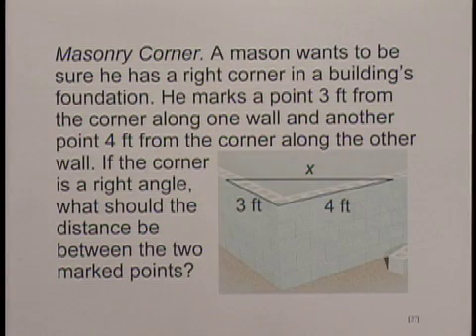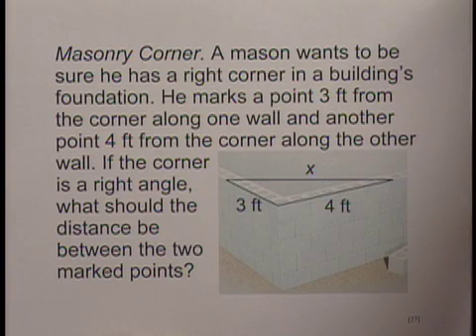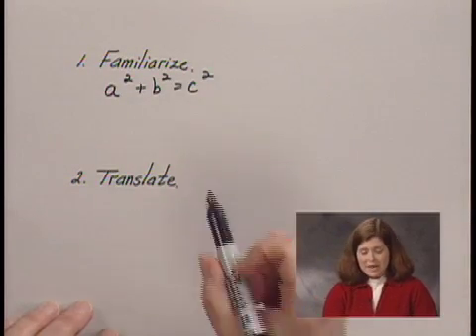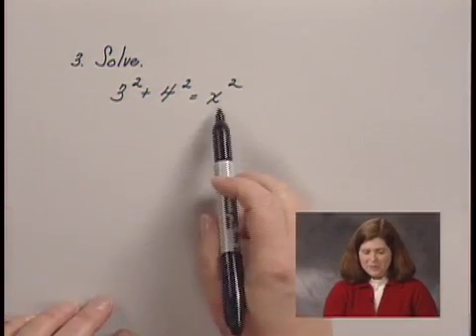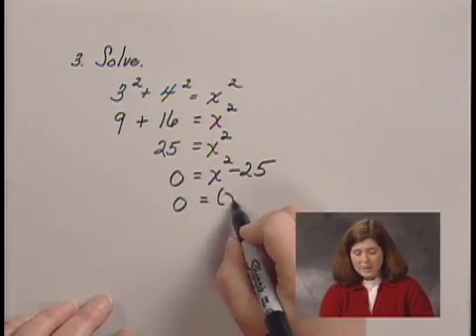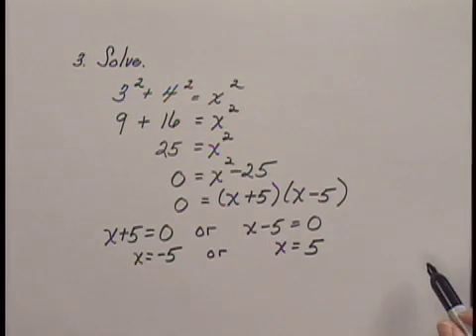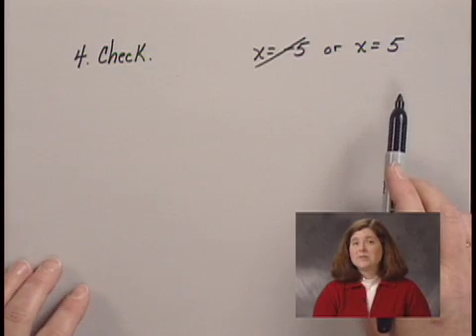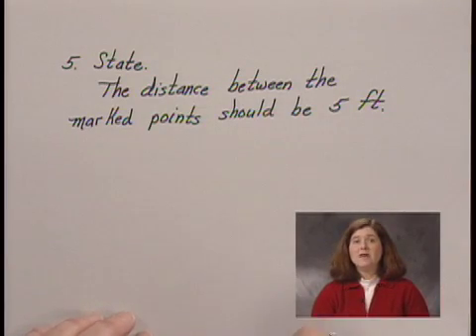Prealgebra & Introductory Algebra Ch13 Ex29